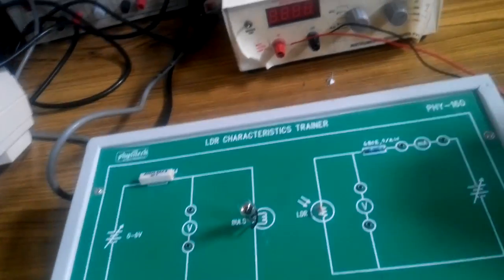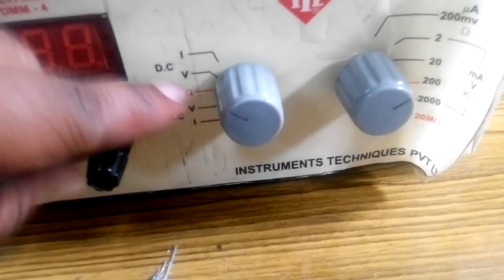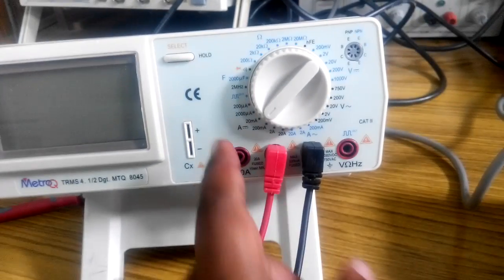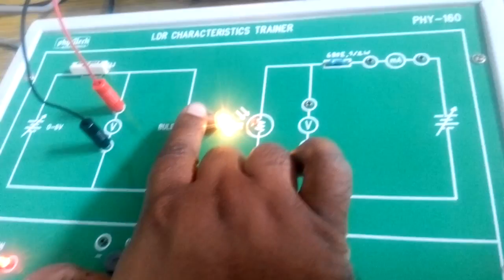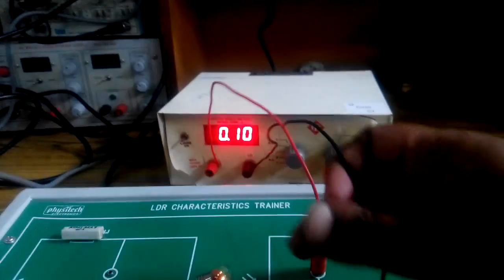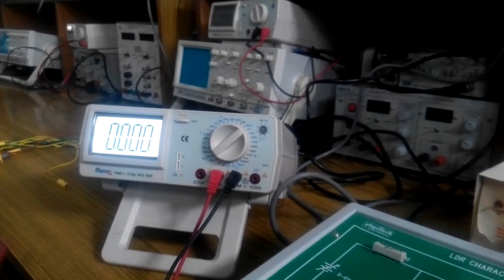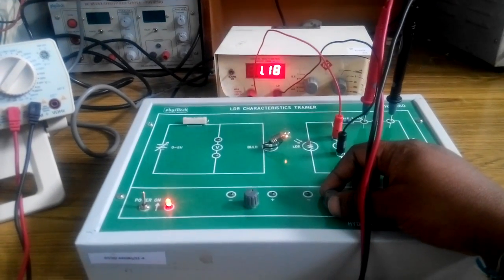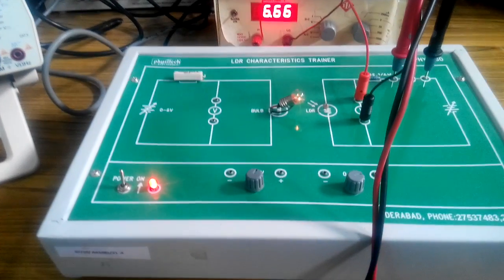LDR Characteristics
Characteristics of LDR